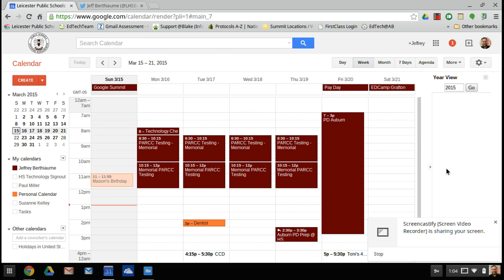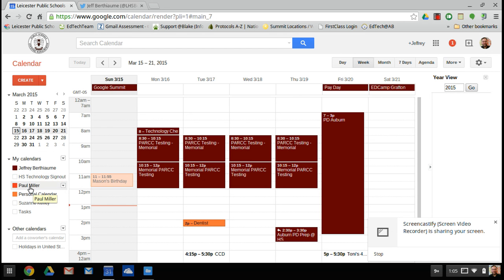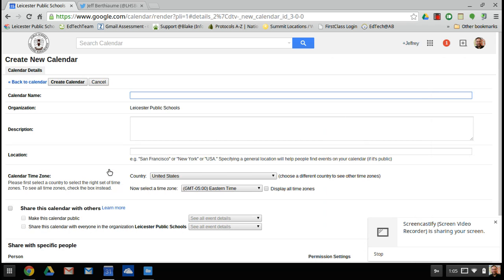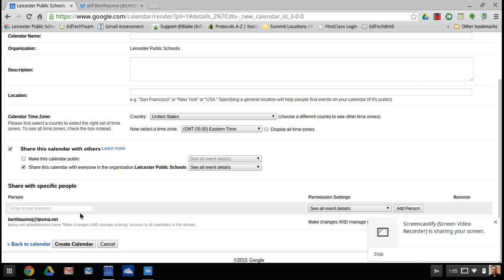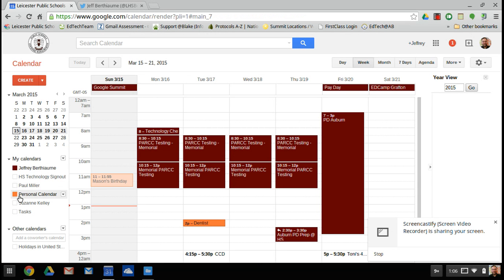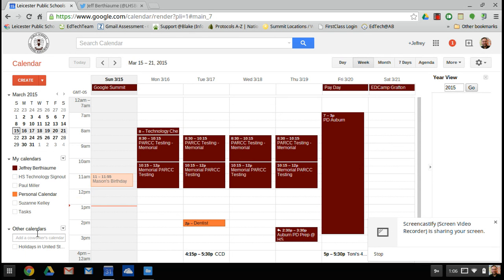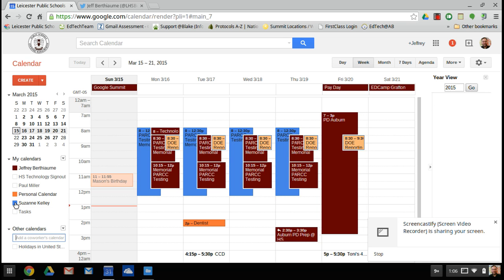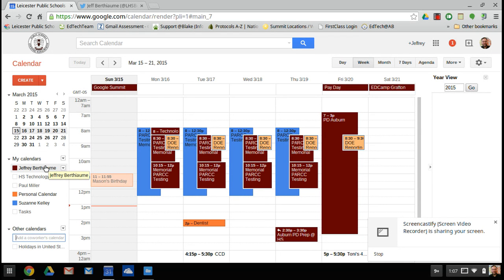Google Calendar Sharing